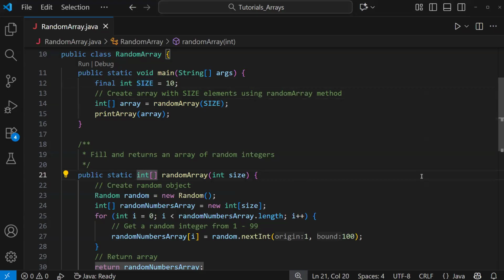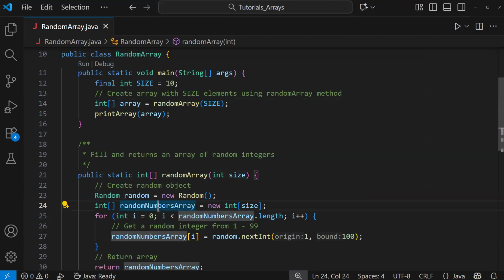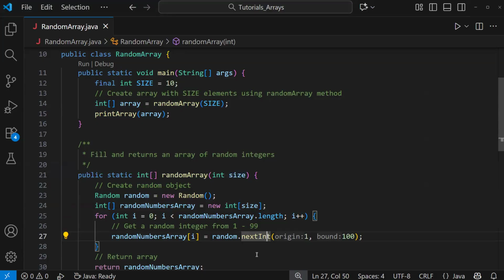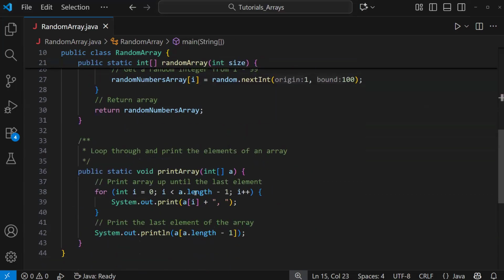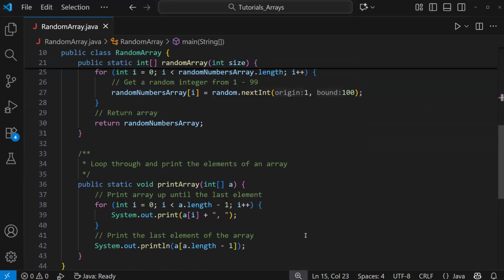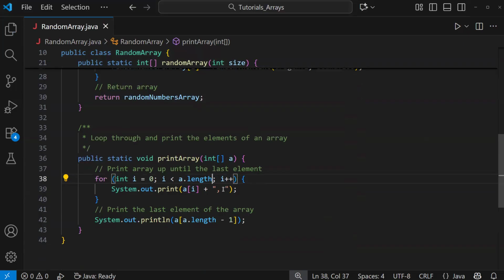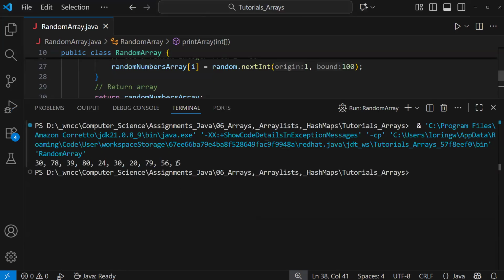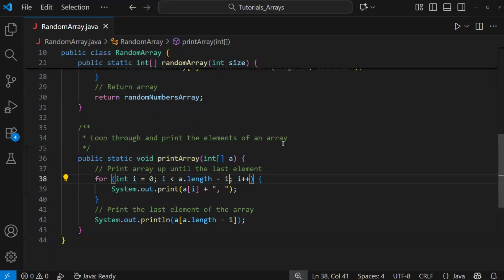Java Arrays and RandomNumbers